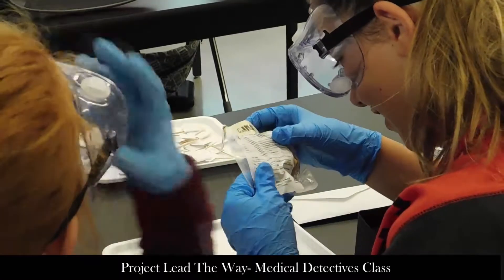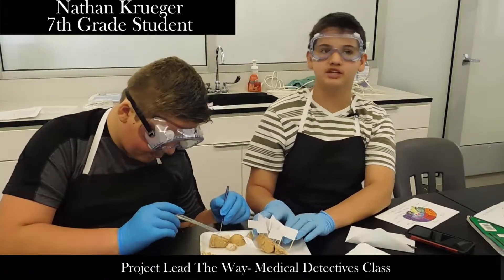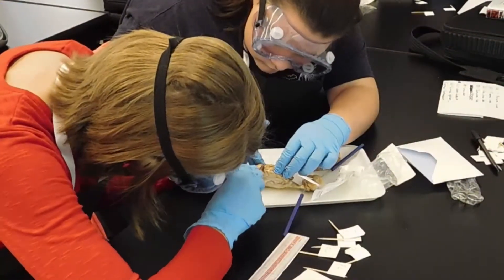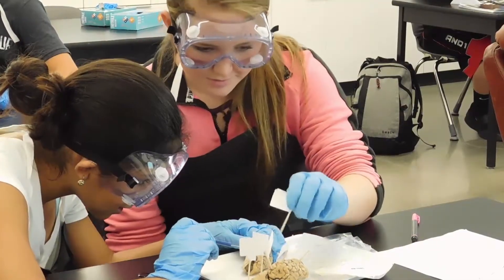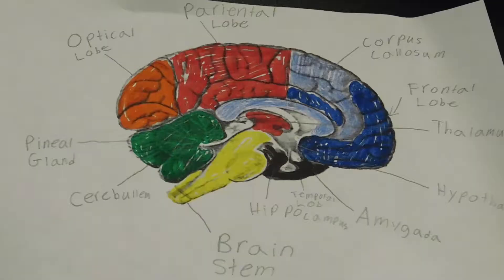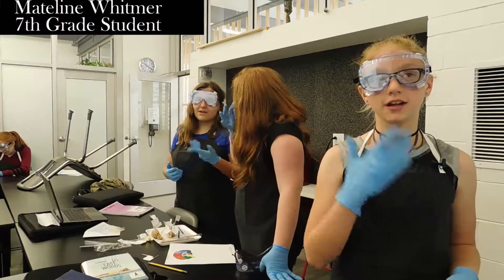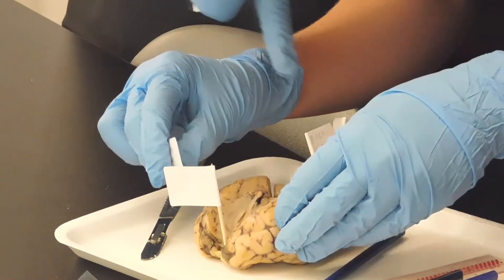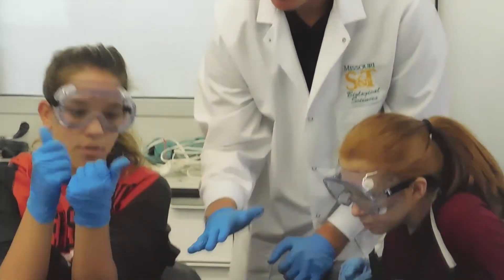RSMS Project Lead The Way - Medical Detectives Class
Students dissect sheep brains in this lesson.